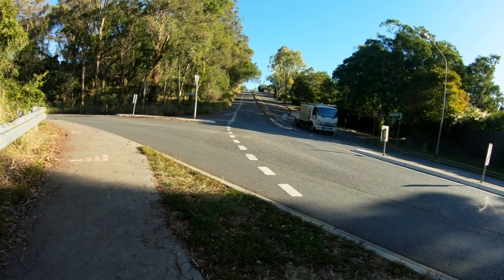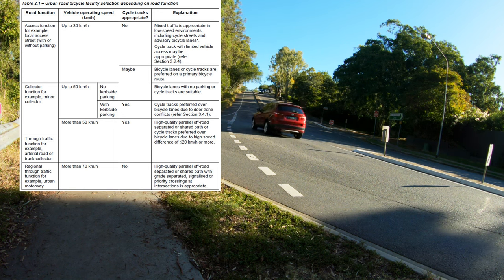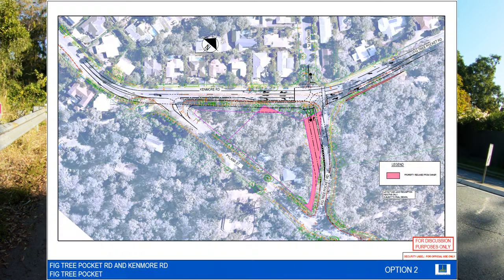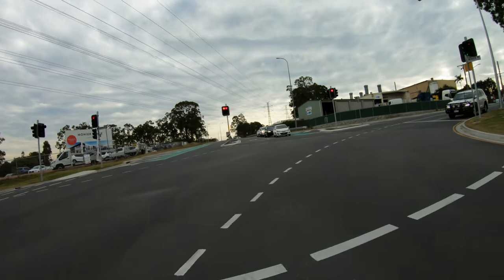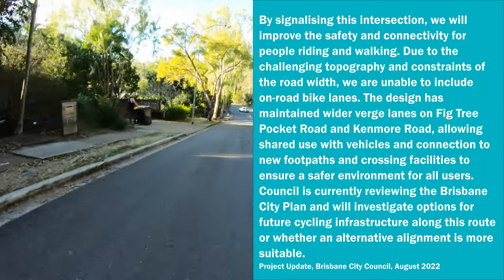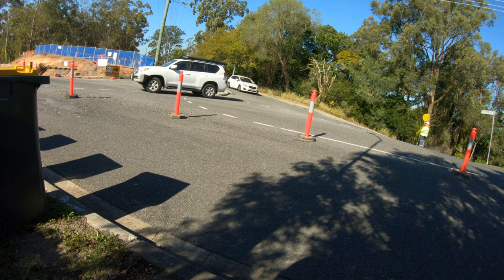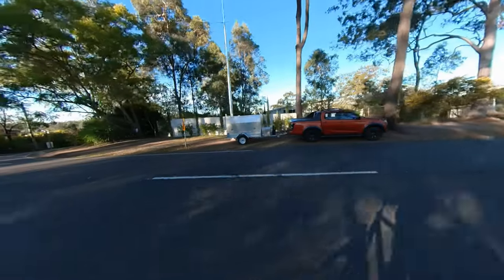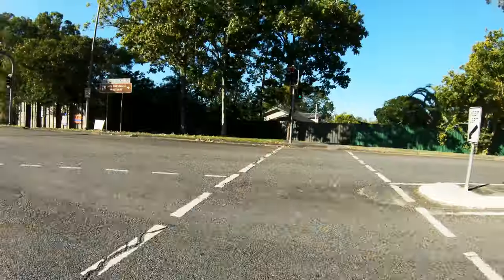Does your city force you to drive? Car Culture 4: Baking in car dependence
Cities where transport is heavily dominated by private cars don't happen by accident. Car dependence, congestion and the road toll are all outcomes of choices made by elected government officials and their appointed public servants.

Brisbane City Council is a classic example, and the under construction Fig Tree Pocket Road/Kenmore Road Intersection "upgrade" is a perfect case study. A request from residents to install traffic lights and pedestrian crossings to reduce crashes and make it safer to walk has turned into a massively over engineered disaster, increasing traffic lanes, adding new vehicle movements, providing no cycling infrastructure and ensuring walking is even less pleasant.

It also highlights that cycling network plans like Queensland's Principal Cycle Network Plan are less than worthless if upgrades on the road network that overlap that plan do not have to provide cycling infrastructure in the process.

Brisbane ratepayers are being slugged $15 million for this project which will worsen car dependence, a far cry from the claims of the Council administration that they strive to make "Brisbane better" and a "clean, green and sustainable" city.

Is the problem traffic engineers, or the ideology of the elected representatives, or both?

There are Local and State elections in Queensland next year, but wherever you are in the world, ask your local representatives and candidates whether they will legislate to require cycling provision in business as usual road projects when they overlap their cycling network plans. And if they don't HAVE a cycling network plan, why the hell not?

0:00 Intro
1:01 Background
4:09 Design options consultation
5:56 Chosen design
7:33 Comparison to another intersection
9:57 Consultation feedback and final design
15:58 Safety for drivers, but not cyclists
18:10 Conclusion and call to action